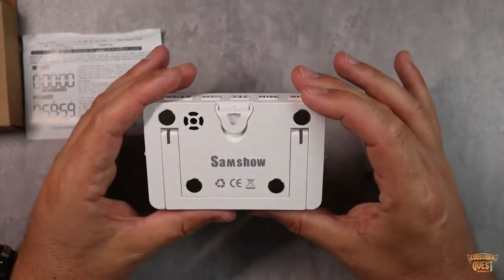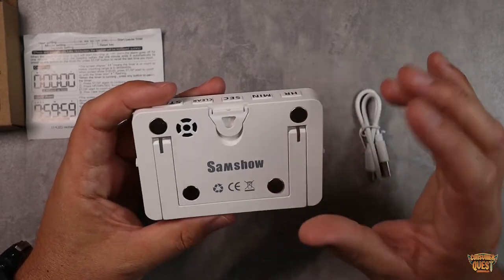Rechargeable Digital Timer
Rechargeable Digital Kitchen Timer for Cooking, Magnetic Timers with Countdown/up, Kids Timer with 5”LED Display 3 Brightness 4 Volume Adjustable for Classroom/Office/Home/Work/Study/Fitness/Game

✅Rechargeable Counting Down/up Kitchen Timer: The large digital timer countdown from 9:59:59 to 0:00:00, or as a stopwatch from 0:00:00 to 9:59:59; The magnetic kitchen timers is rechargeable, timers come with the Typ-c charging cable. With this rechargeable environmentally friendly digital timer, you no longer have to worry about changing batteries frequently.

✅5" LED Display with 3 Screen Modes: The digital timer with a large black screen and white numbers is very friendly to the elderly and children to check the time easily.High/low light/power saving screen modes for you use during day and night. In power saving mode without any operation, the egg timer will automatically go from high light to shutdown after 10 seconds / it will automatically turn off after 5mins when it is not working ,just press the button on the screen to activate it again as needed.

✅ Kitchen Timer Digital with 4 levels of adjustable volume: Loud (80-90dB)-a loud alarm is easy to hear even if you are not around; Soft (60-75dB) -children use a soft volume for better hearing protection; Vibrate/Silent-set to vibrate/silent during a meeting or library to remind yourself without disturbing others; the alarm/vibrate/flash will last for 1 minute unless you press any key to pause.

✅3 Ways to Place The Cooking timer ：The digital kitchen timer for cooking with four strong magnets for a powerful suction and no slip, easily to stick it on any metal surface directly, or you could hang it anywhere by using the hook, it also with a stand for place on desktop.Ideal for kids, Seniors, housewives, cooking, homework, yoga, skin care, meeting, exercise, sports, games, classroom, office, library, lab.

✅The Magnetic timer is Easy to Use : The countdown timer with regular and simple button settings, children and seniors can easily make it work too! Separate H, M and S button to set the exact time you need, the SP/ST button to start/stop, a CLEAR button is added to makes it much easier to reset. Press and hold H, M or S to quickly adjust to the time you want. When the countdown is up, press any button at the top to pause, and press the ST/SP button again to return to the last set time.

Consumer Quest (JDubb) is a participant in the Amazon Services LLC Associates Program, an affiliate advertising program designed to provide a means for sites to earn advertising fees by advertising and linking to Amazon.com.